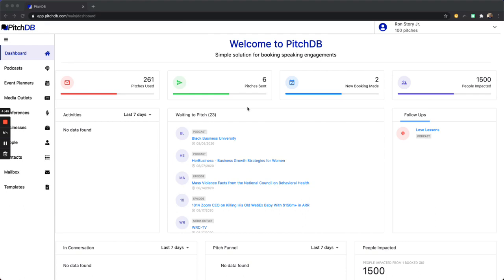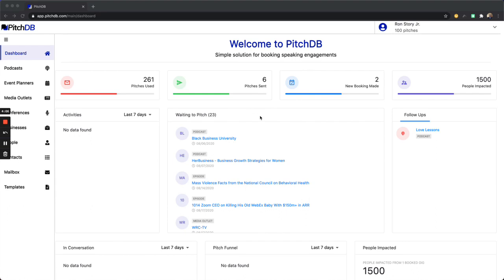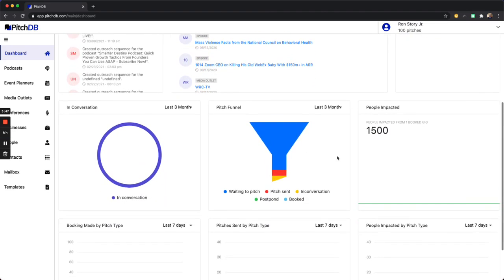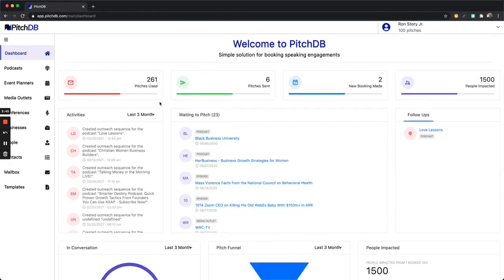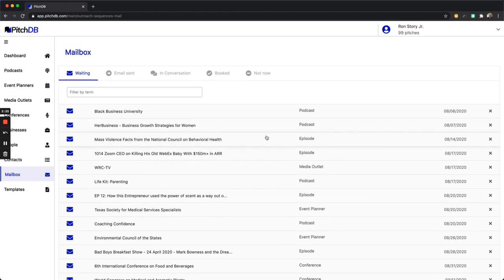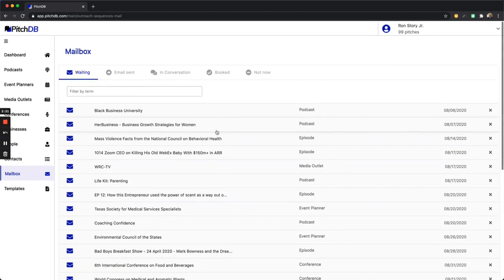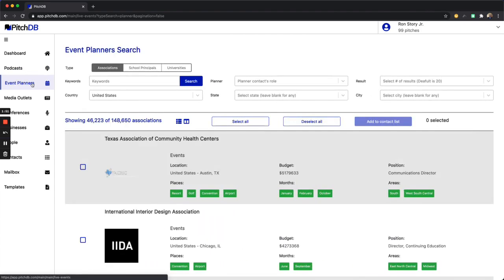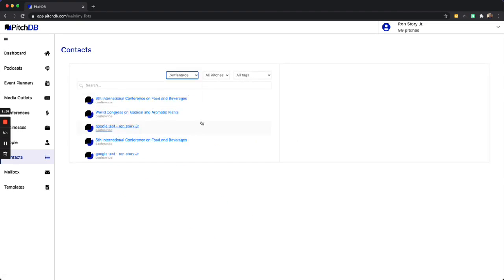PitchDB Homepage Demo